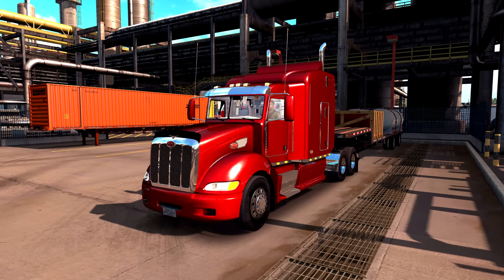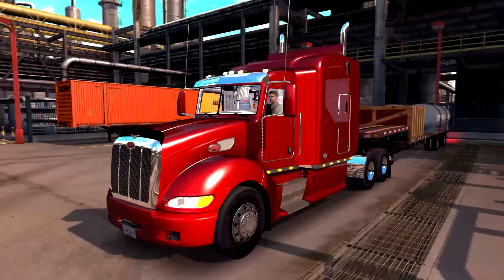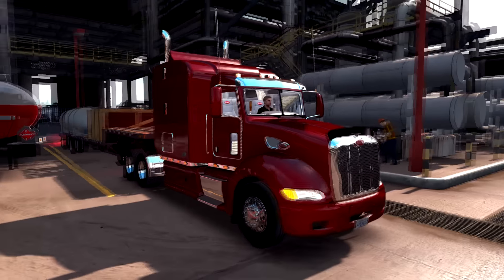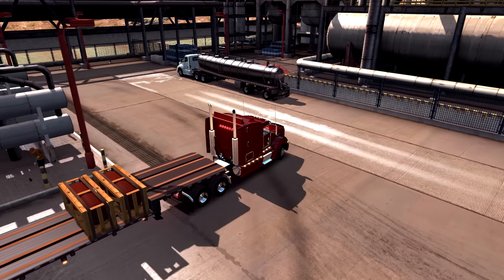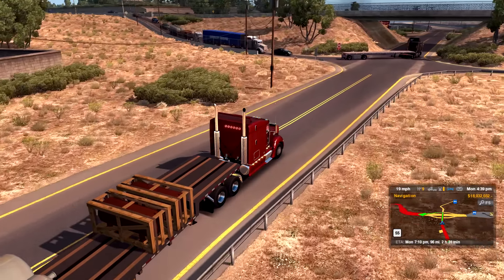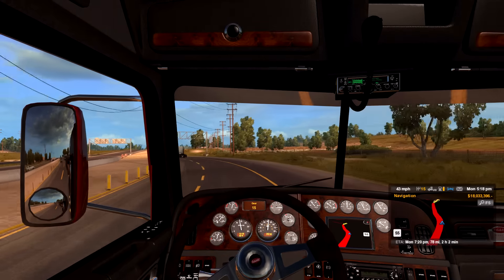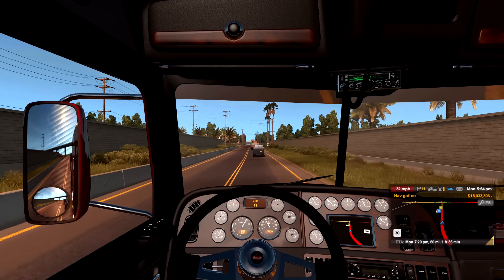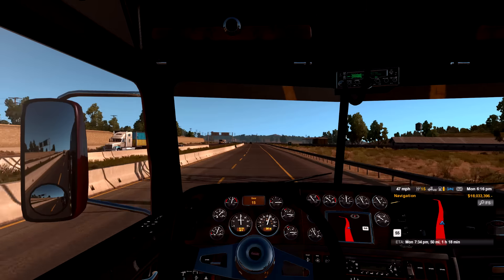American Truck Simulator - Sunday Test Drive - Peterbilt 386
Went with the 386 for today's drive and I find myself mixed with the truck. It does look nice but I find it lacking. I explain in the video.
Trailer is from the ATS Trailer Pack V1.0

Twitter.com/Casketman20